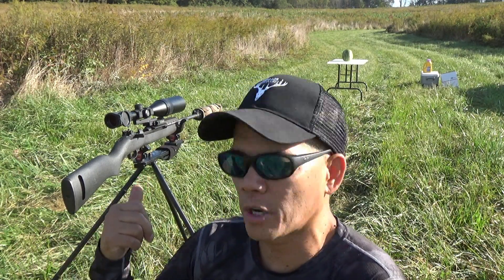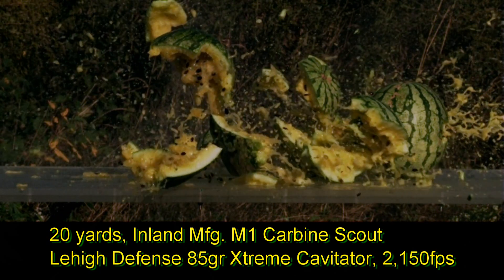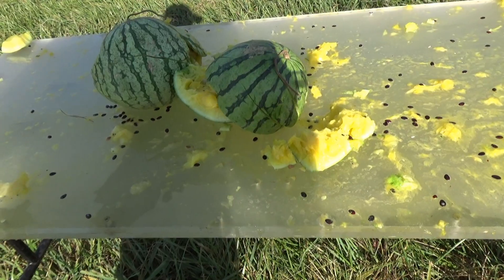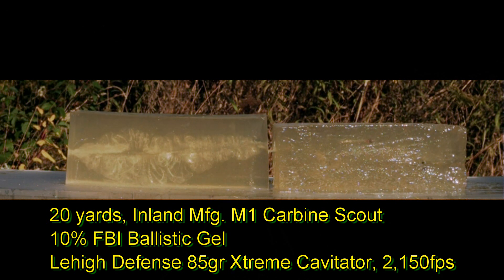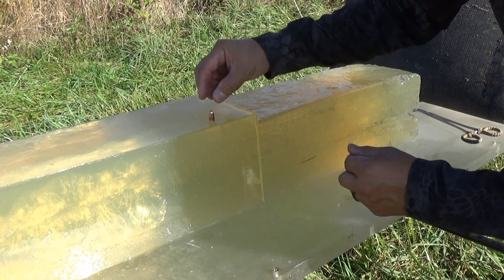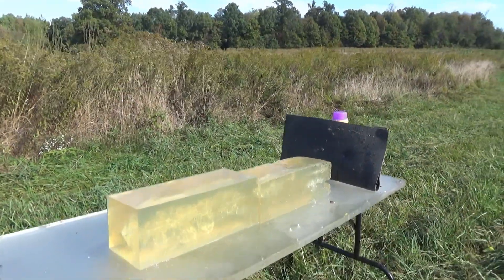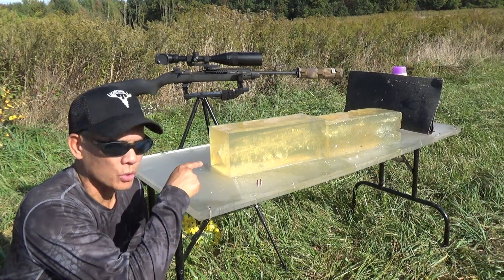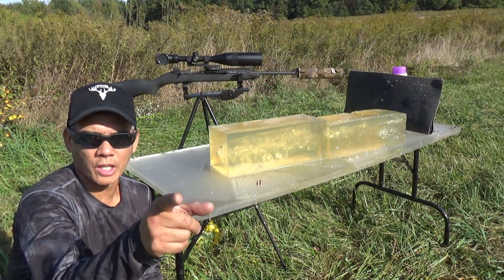Is The M1 Carbine a Good Home Defense Gun